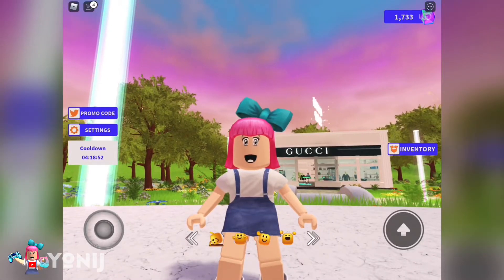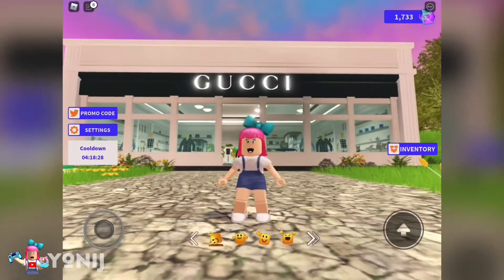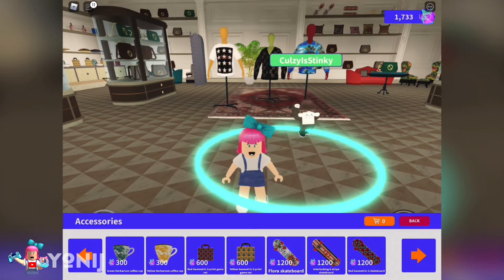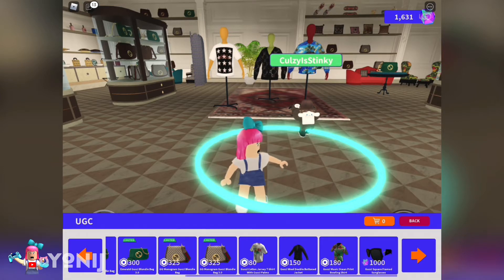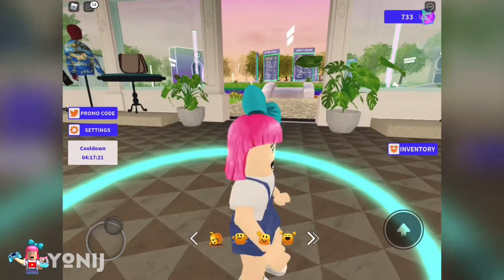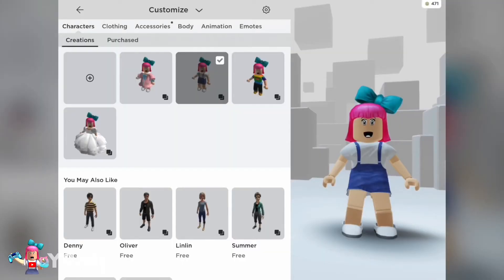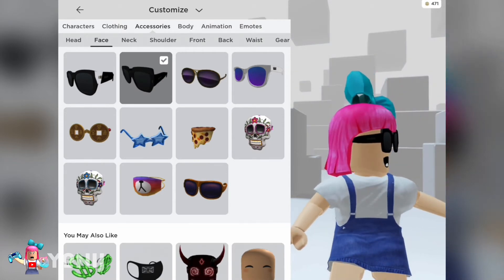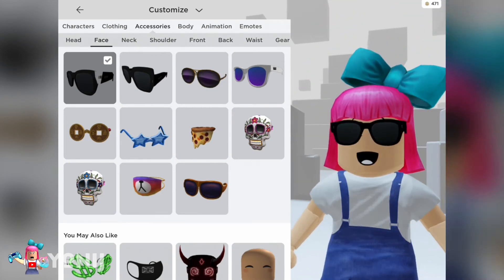*NEW* GUCCI SHOP FREE UGC ITEMS + How to Get Gucci Gems!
Just an ordinary mom who loves to play games using her iPad, cook, eat, check out new gadgets and travel!
Still looking for my special place in YouTube so hope you don’t mind me posting ANYTHING I love!
Thank you for being here and checking this about page!

How to Find Gucci Letters in Gucci Town Event + FREE GEMS  |  Gucci Town Location of All Letters

For a chance to WIN ROBUX I will do a giveaway and pick the winner every week.
I know it is not much but it is my simple way of saying THANK YOU for being here! ❤️